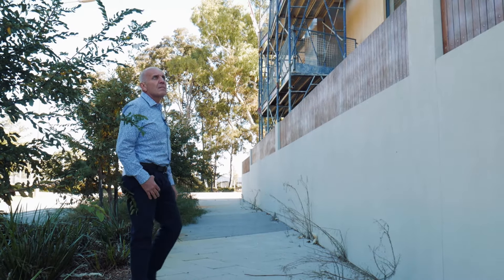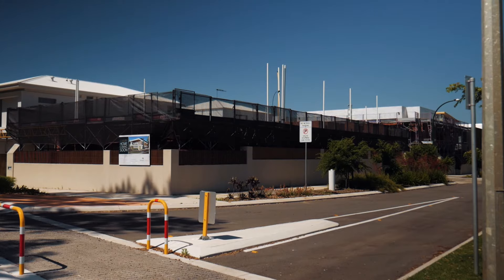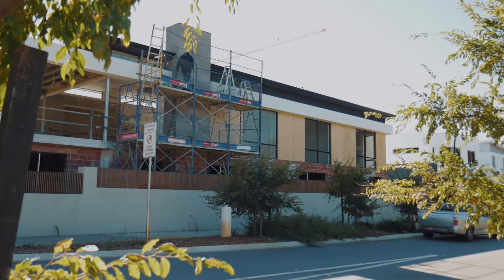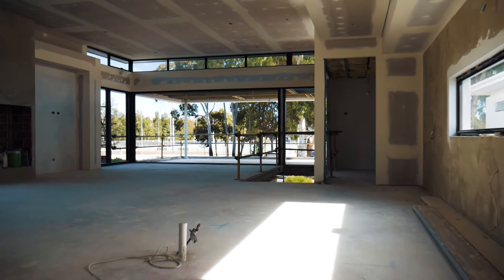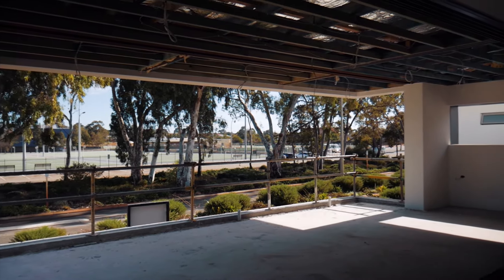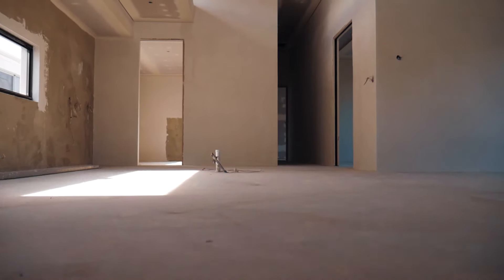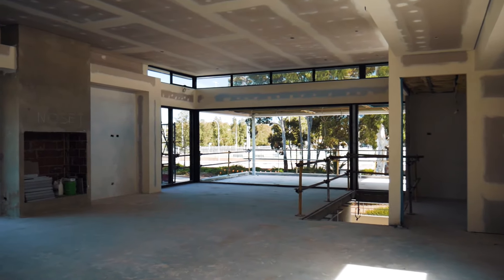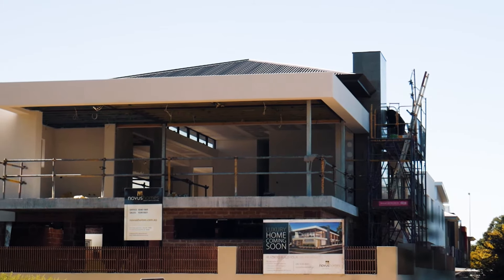Display Home Walk Thru: The Zenith (Part 2)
Novus Homes Managing Director, Lino Antonelli, walks us through our latest display home in Perth, the Zenith, which is due to open in Oct 2020.